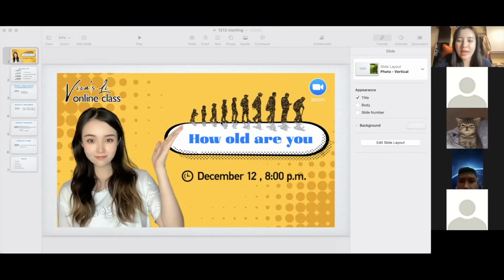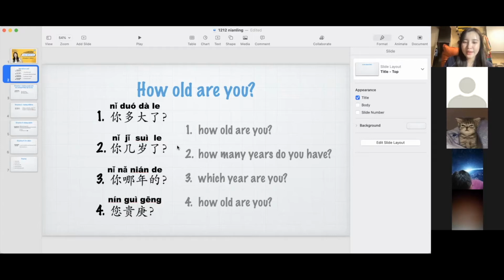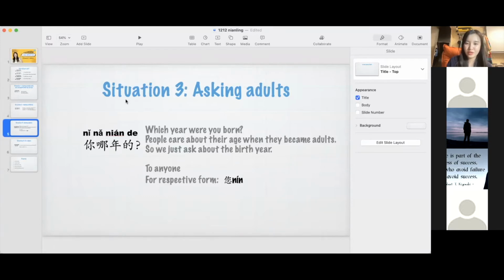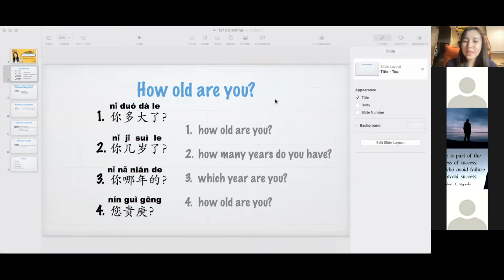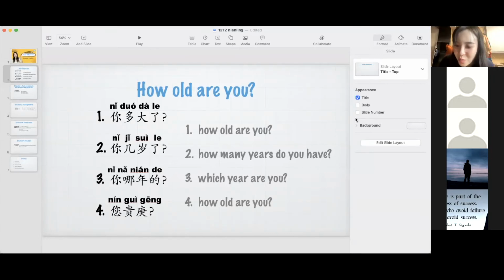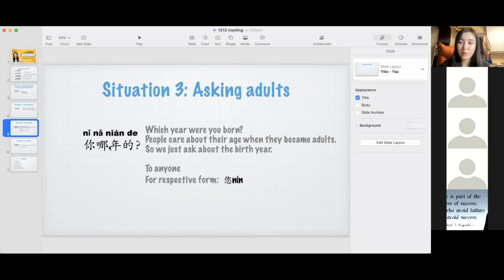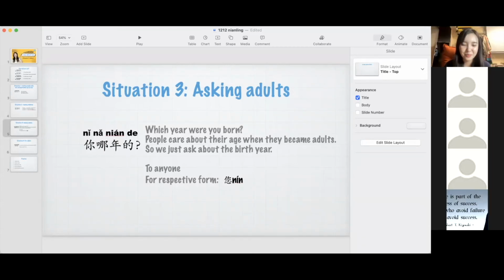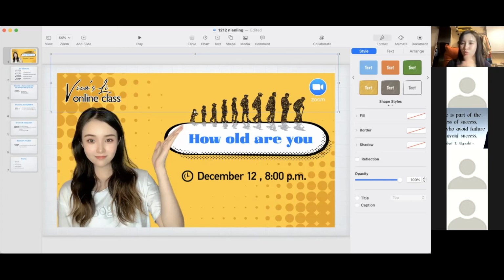Zoom 20211212: How old are you—Ask about age in Chinese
Today’s zoom class we will learn how to ask about age in Chinese. Since Asian people value a lot on age and elders, so there are many ways to ask about age. Let’s see how to apply different questions in different situation.
Please join my Facebook group: Learn Chinese With Vica to get the zoom link!!